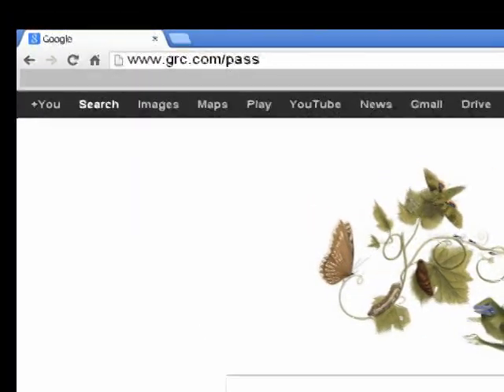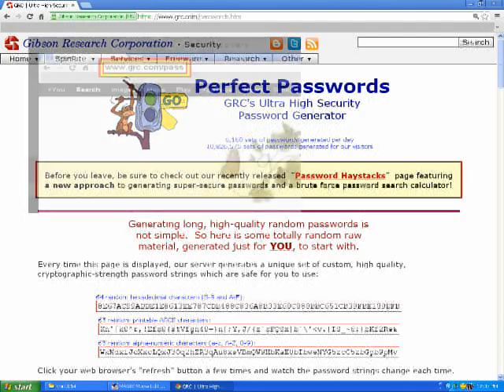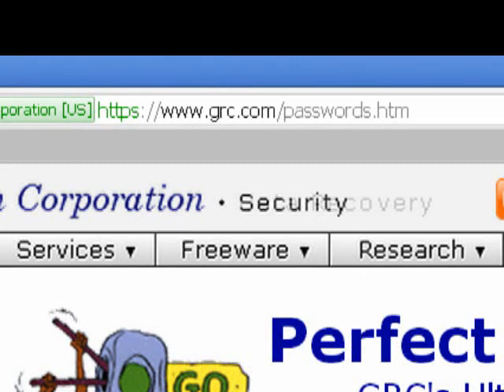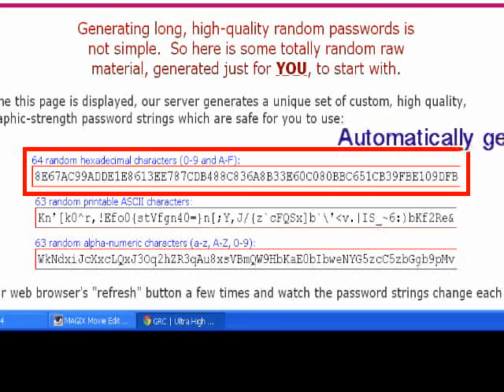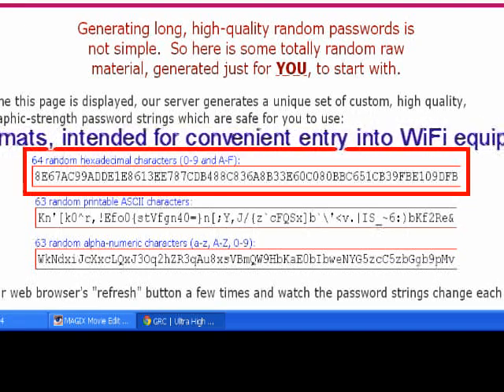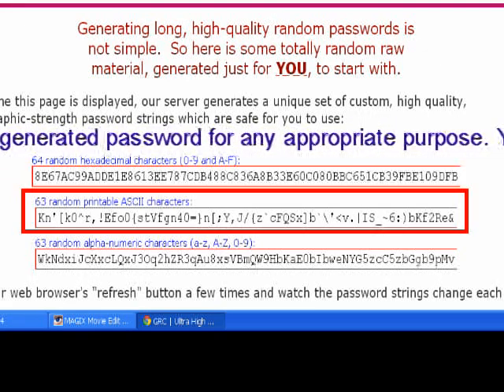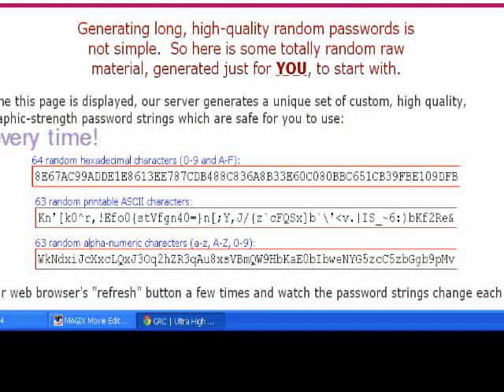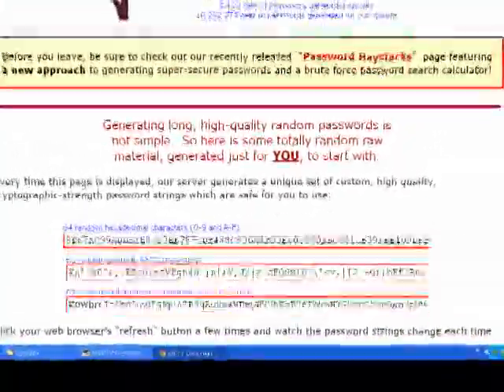Steve Gibson Introduces the GRC Online Password Generator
In Episode 14 of the well-known "Security Now" podcast, Steve Gibson introduced a free service, available on his website as referenced above, that can help people obtain very strong passwords for use in WiFi, VPN, and other services.